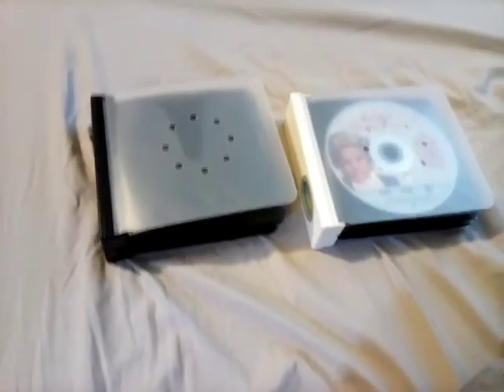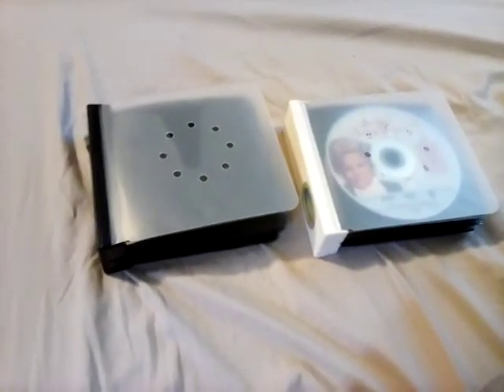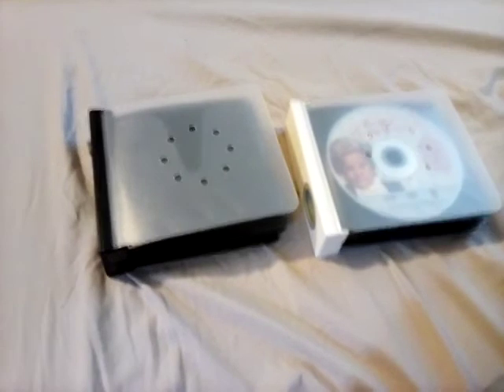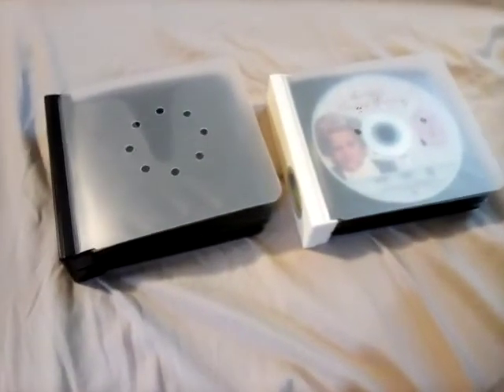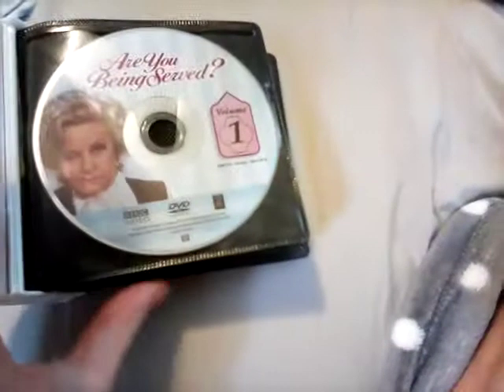My 2 entertain DVD Collection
not for thom tillis
This is definitely for Zach the movie and media collector